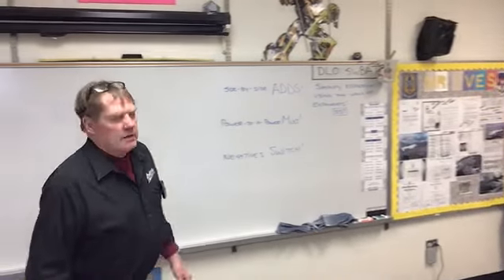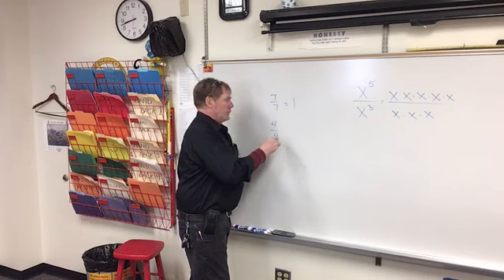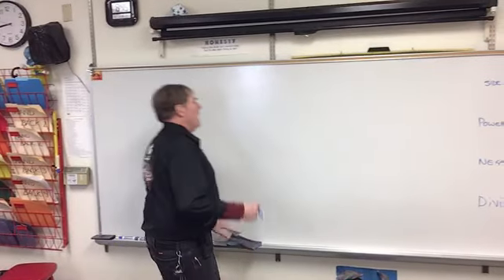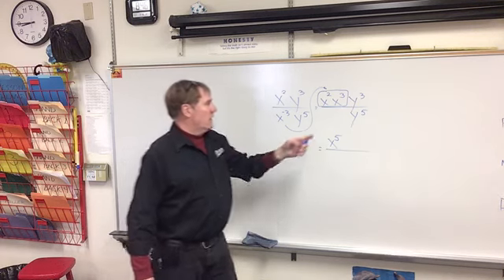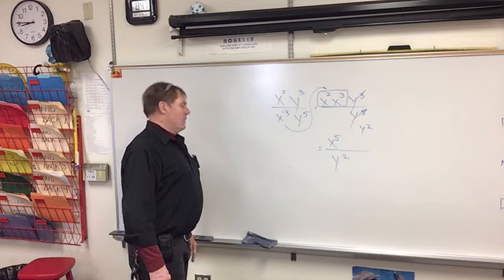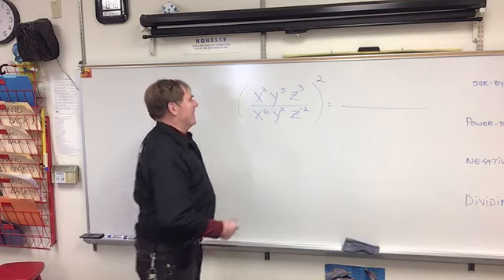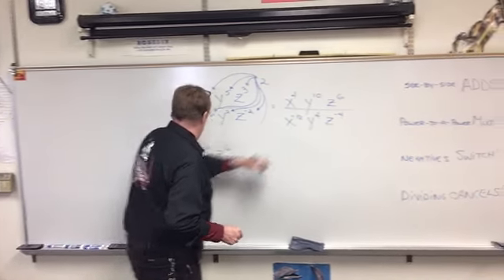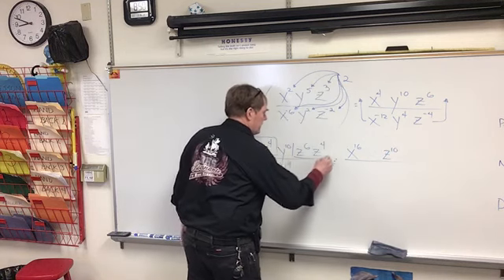Algebra II Simplifying Exponents Pt IV